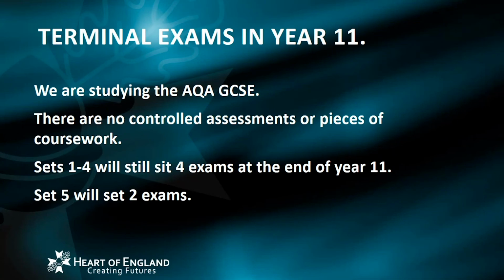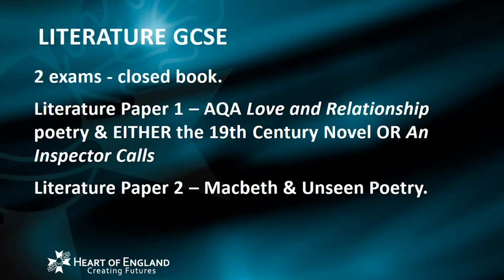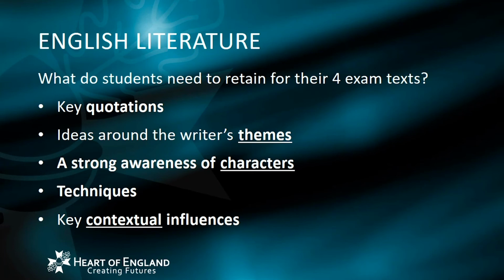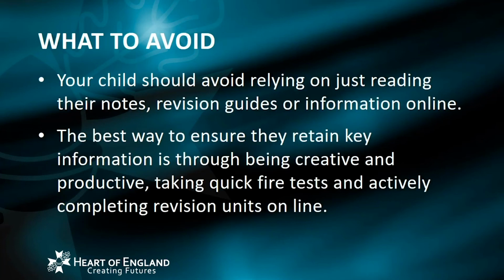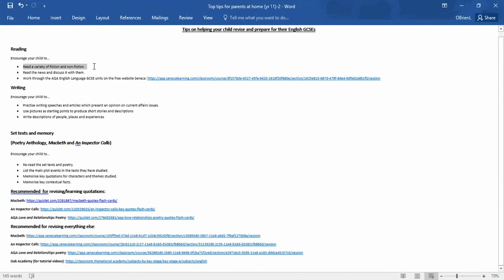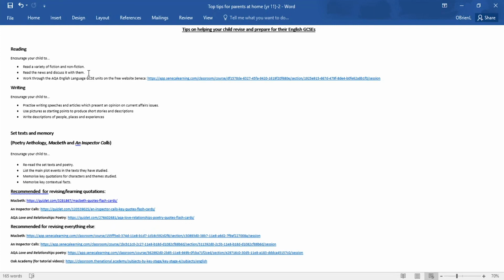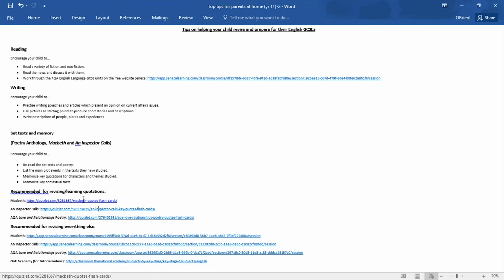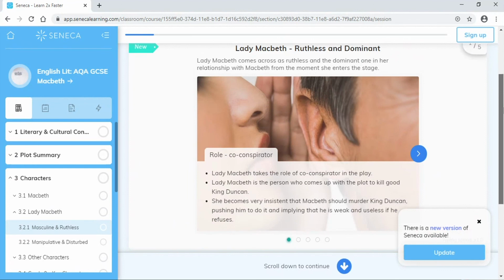Supporting Your Child with GCSE English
Mr O'Brien from the English department talks about the structure of the  GCSE courses for English language and English literature and suggests some useful resources for study.